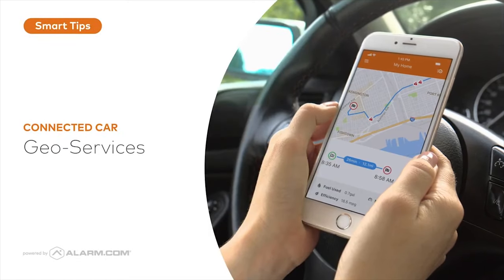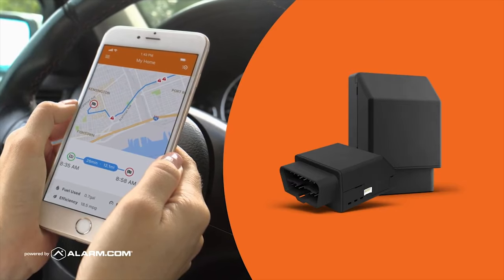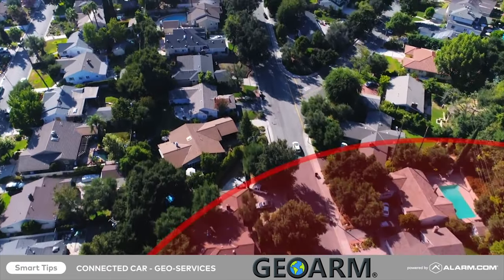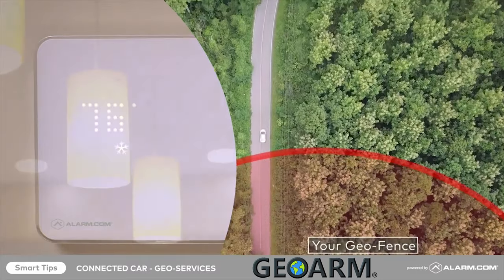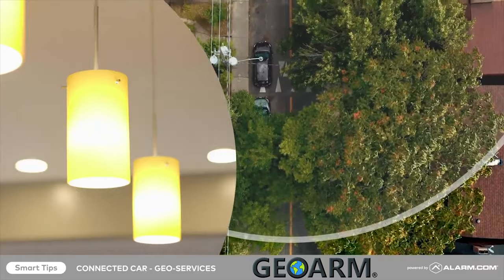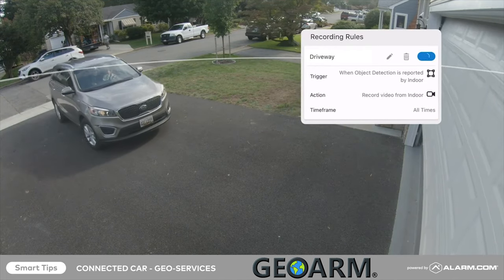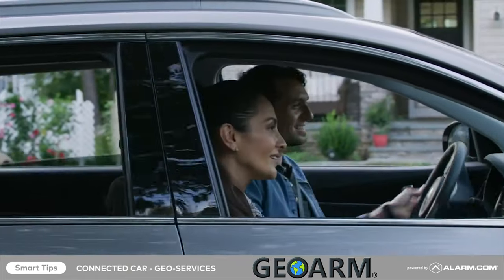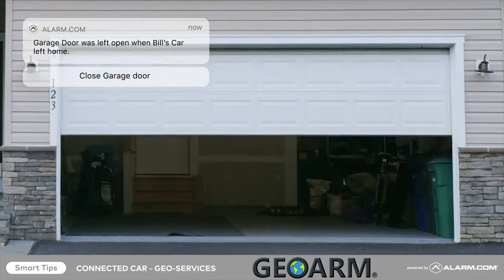Alarm.com Connected Car Geo Services Set Up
In this Video, we will go over the configuration of Geo-Services for the Alarm.com Connected Car Device!

Connected Car allows users to automate smart home settings based on the location of their vehicle. This can save them time and money by enabling Geo-Services to automatically adjust and send alerts for home automation devices.When the Car Connector is added to the account, it is automatically added as a Geo-Device.

Connected Car allows users to monitor their vehicle’s location, diagnostics, and behavior. When users configure
notifications, they can receive alerts about vehicle maintenance, unexpected movement, and more! Connected Car
provides constant awareness and helpful insights, even when the car is parked with the engine off.